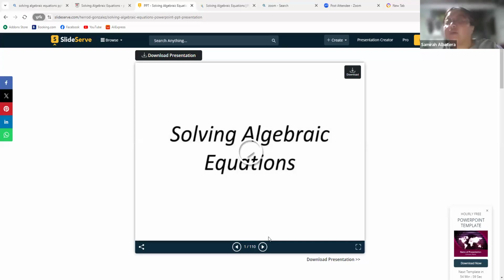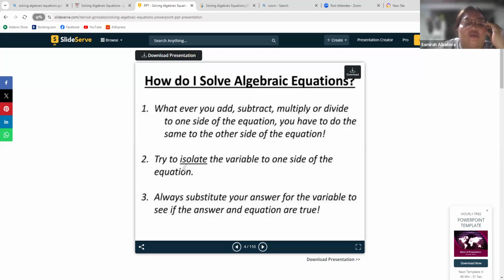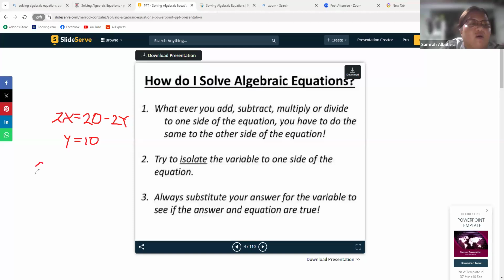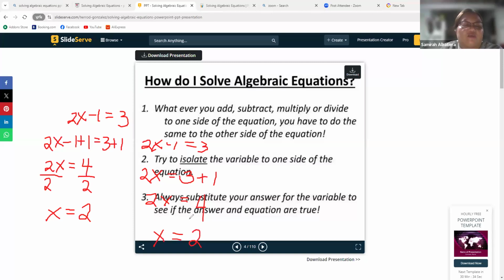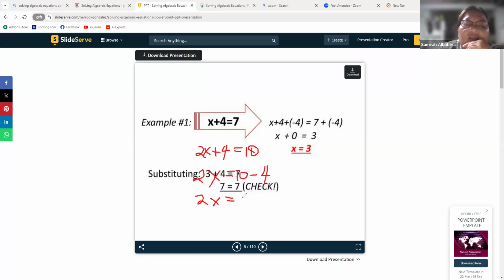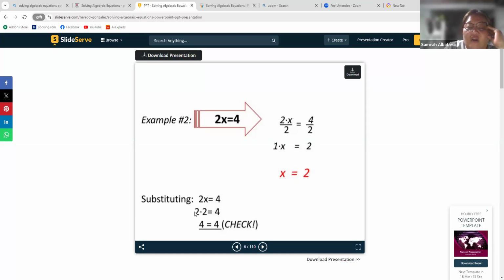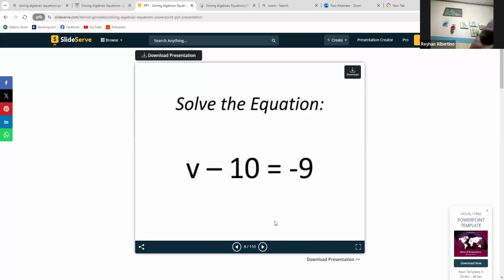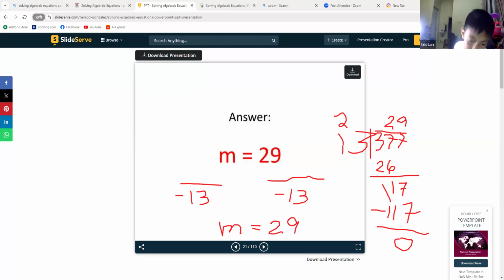241009 Tc. Samirah Helped TIS Students To Learn Pre-algebra